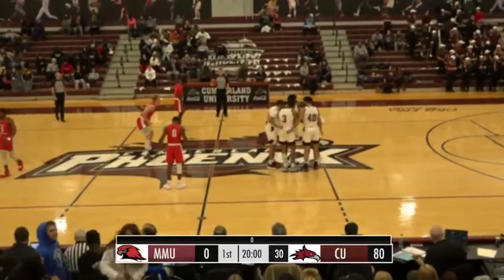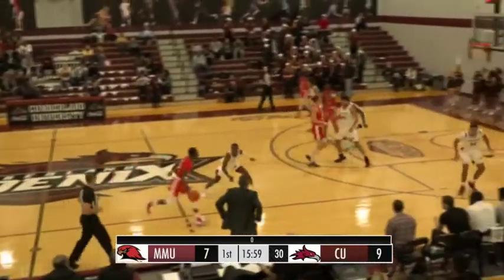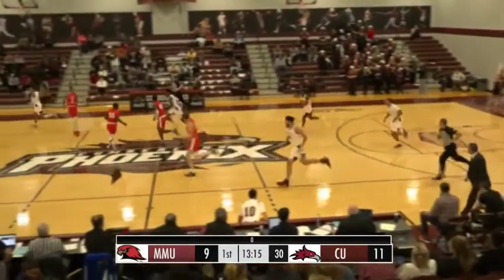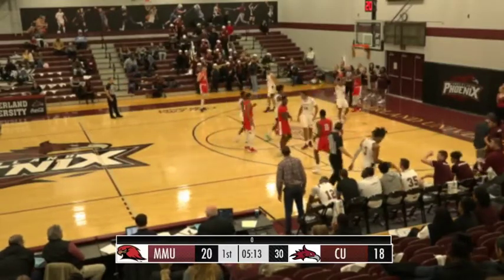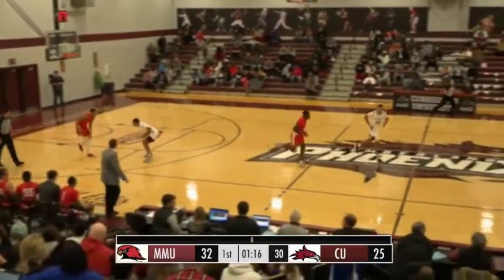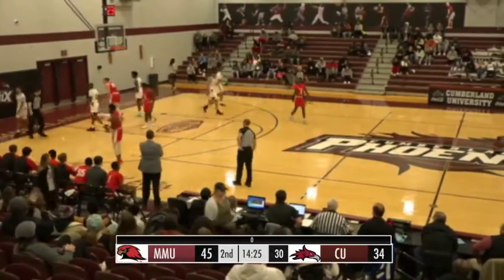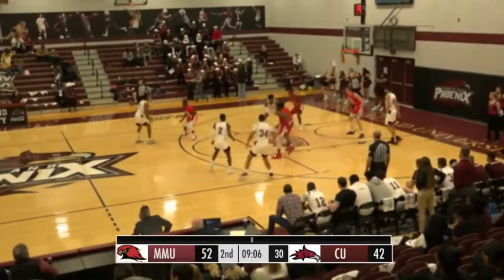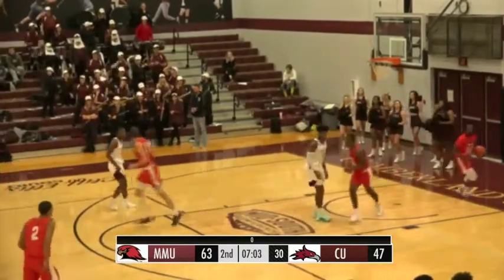Martin Methodist @ Cumberland